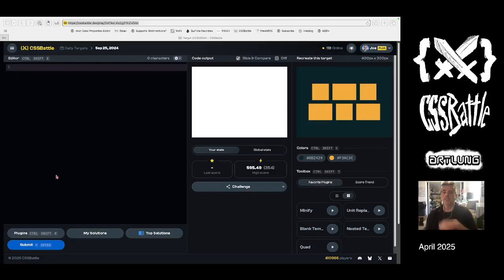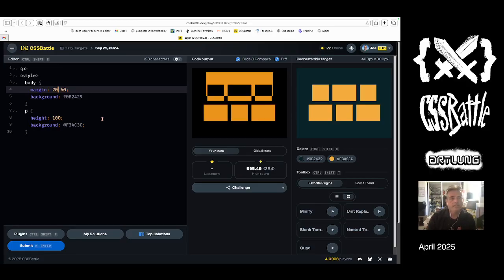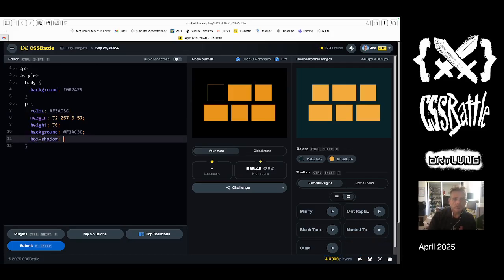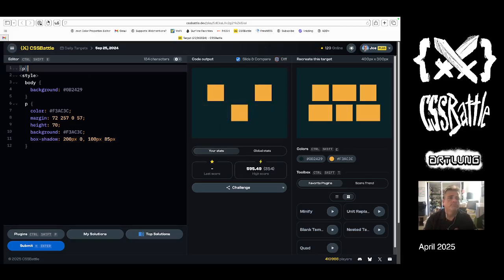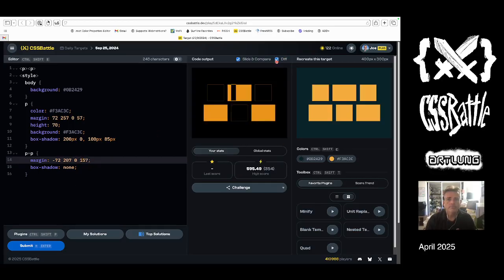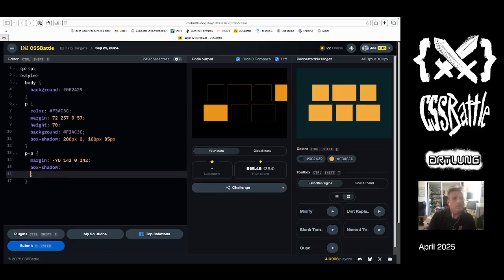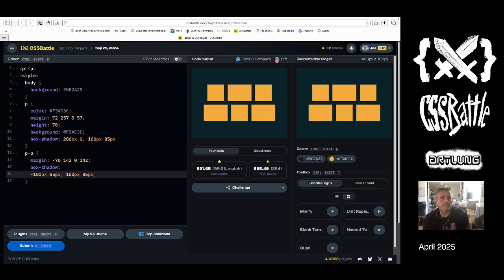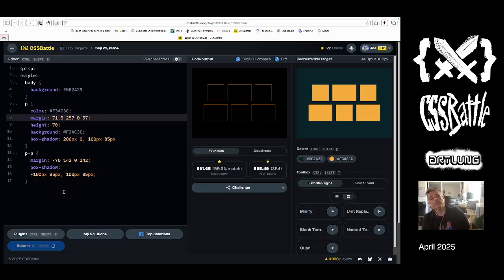CSSBattle for SEPTEMBER 25 (2024) (RETRO-DAILY CHALLENGE) (Background on 99.9% matches; 99.6%)